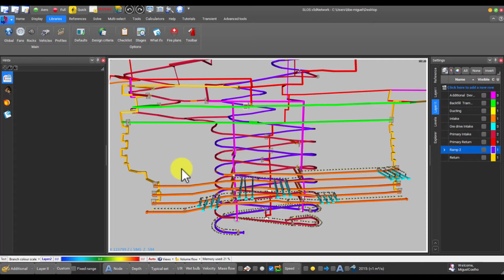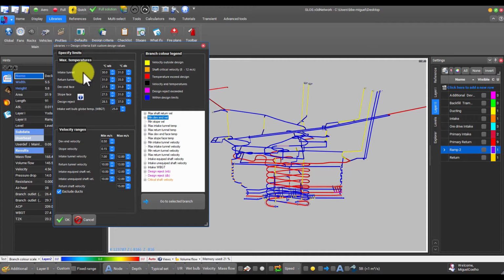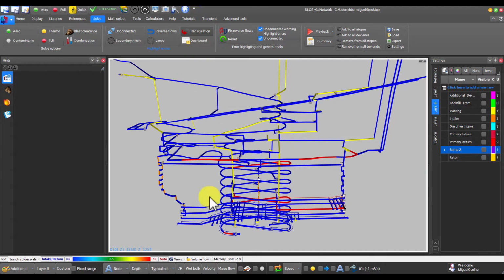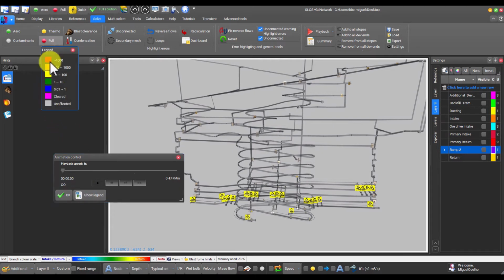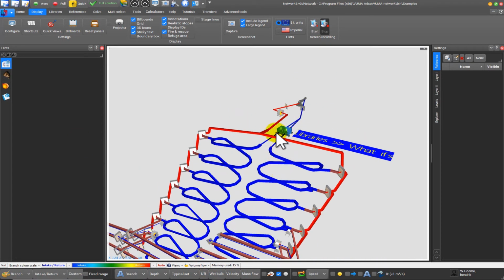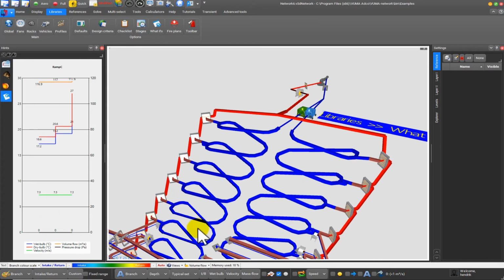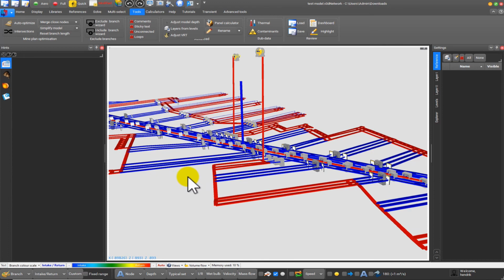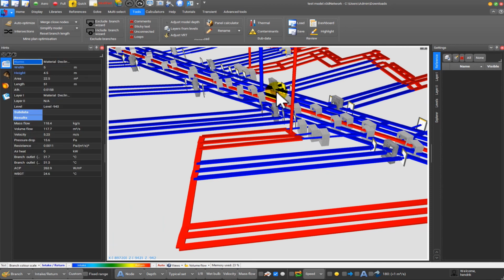VUMA Webinar Recirculation, Design Criteria, Blast clearance, Whatifs and Thermal sub data July 2020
This VUMA-network webinar take you through the following features:
1. Recirculation
2. Design Criteria
3. Blast Clearance
4. Whats Ifs
5. Thermal Sub data